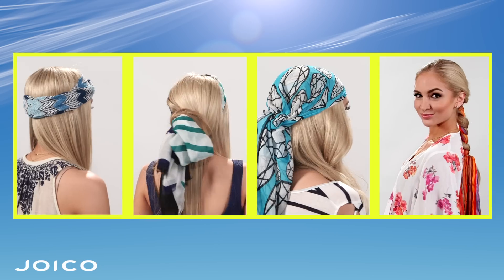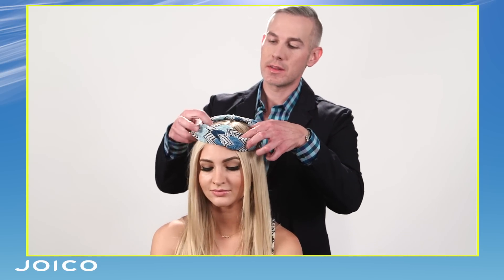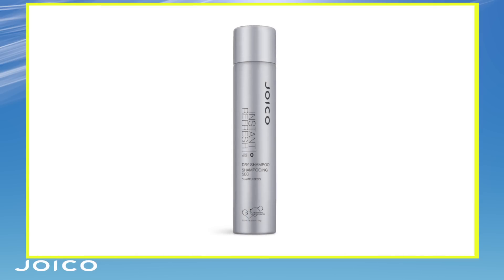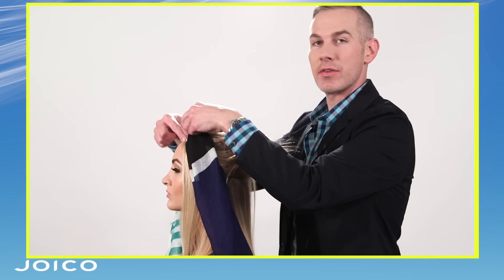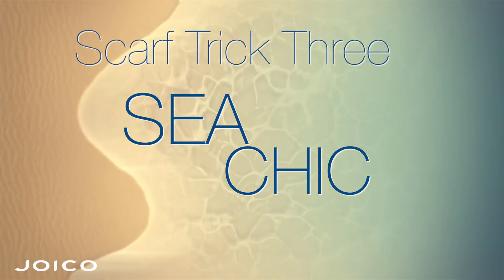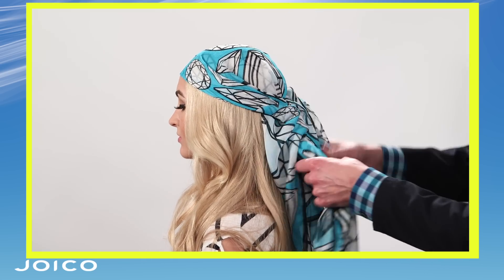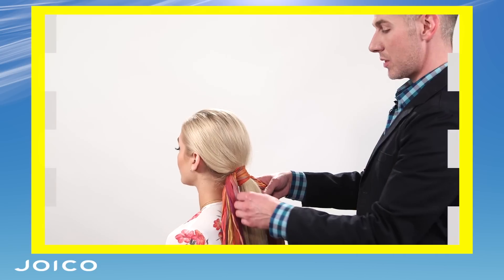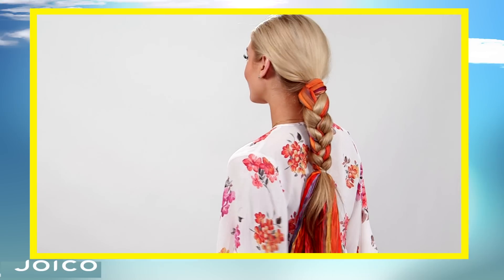Top 4 Summer Head-Scarf Tutorials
The calendar's packed, and so are you... for summer travel, outdoor gatherings, warm days at the beach, and so much more. The only thing that's not on the calendar is enough time to primp/coif/blow-dry you hair for every occasion that seems to arise. We say: Grab a bold-print summer scarf and tie one on!

Joico hair stylist, Eric Mayes, and beauty/fashion blogger, Sophie Elkus, introduce four novel twists that transform the simplest swath of fabric into chic hair looks - each of which can be wrapped up in under a minute.

From cool-and-casual to retro-and-right now, these hairstyle/head-scarf combos are so easy, you might not even need a mirror.

Watch for the tricks behind our hottest knots.